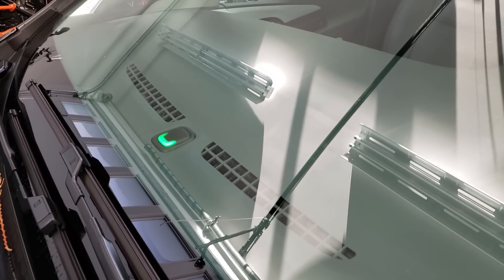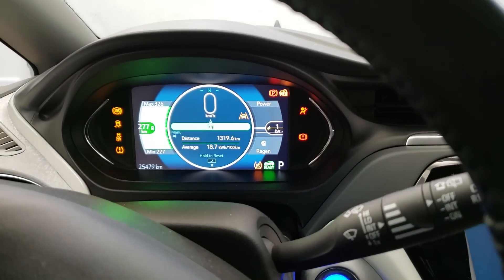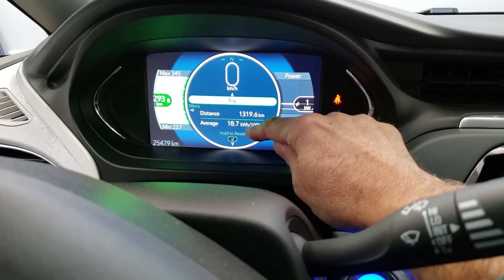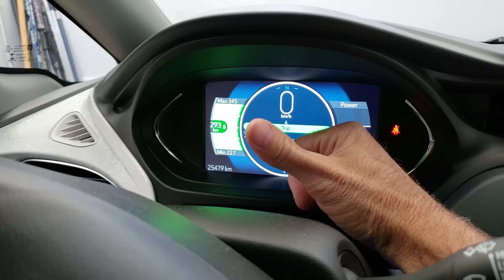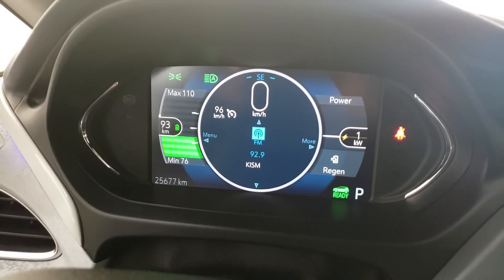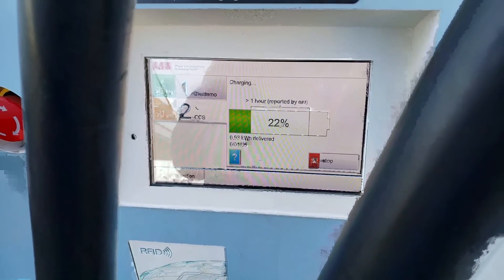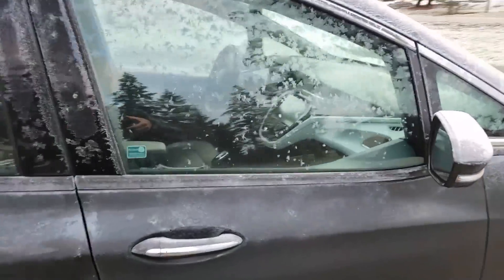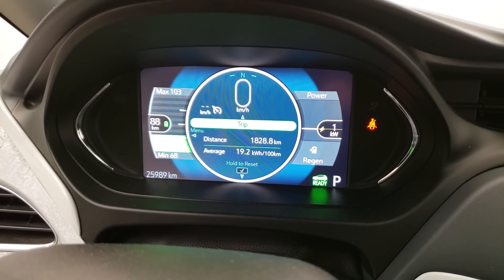2017 Chevrolet Bolt Premier - Charge Me Up - Level 3 Style!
I travel 500 kms on Vancouver Island levering Greenlots Level 3 / DC Fast Charging stations. Winter temperatures and highway speeds reduce EV range. Here, I travel 500km at a cost of $10 CDN (2 cents / km). Had I been driving my Honda Odyssey, it would have been (20 cents / km).